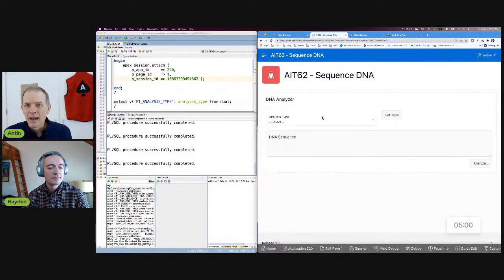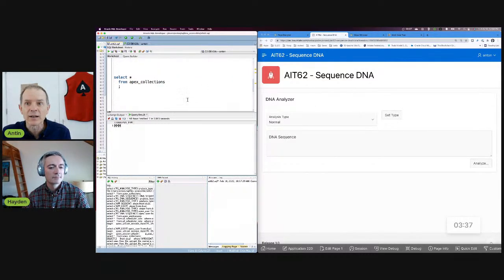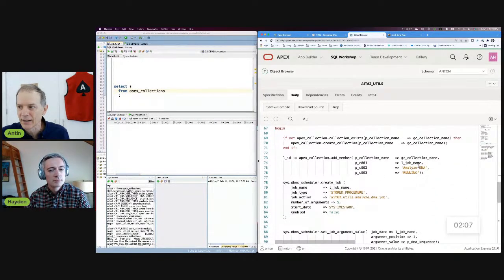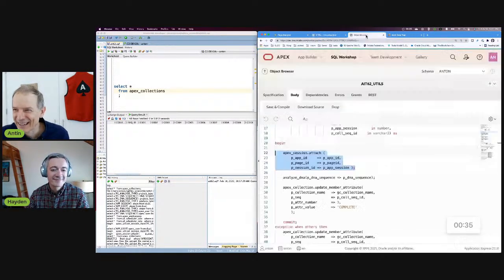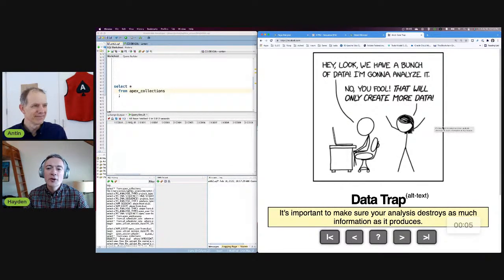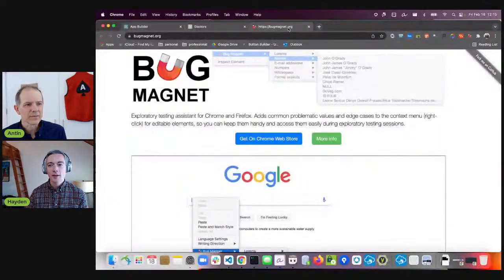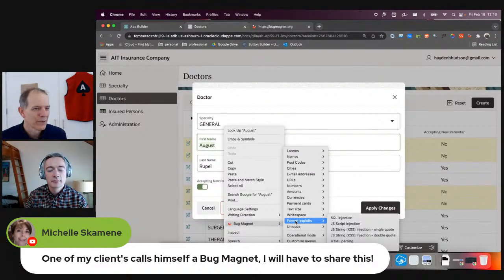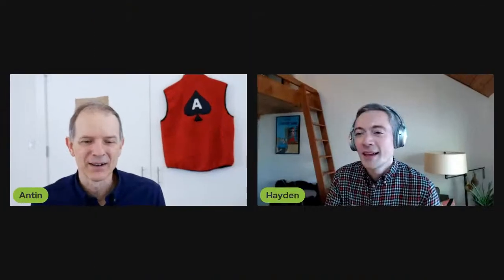APEX Instant Tips #62: apex_session.attach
If you have an existing session in APEX, apex_session.attach allows you to interact with it from outside of APEX. Anton shows us some interesting things you can do when using this function in combination with APEX collections, for example. And, Hayden is back as a special guest!

Useful links
To work with your APEX application while the database does some heavy lifting in the background.

A plugin to explore edge cases for testing purposes